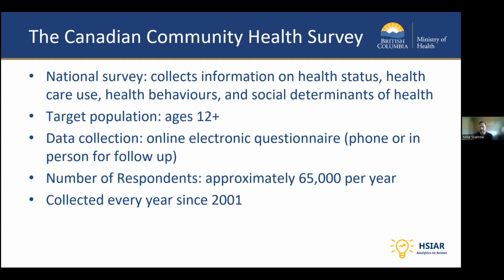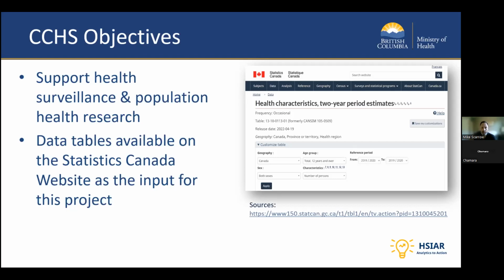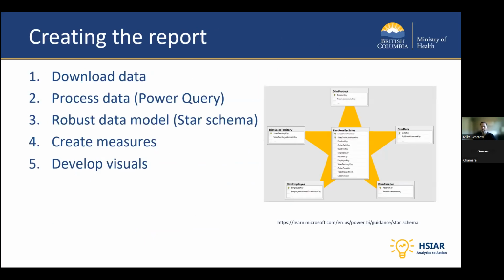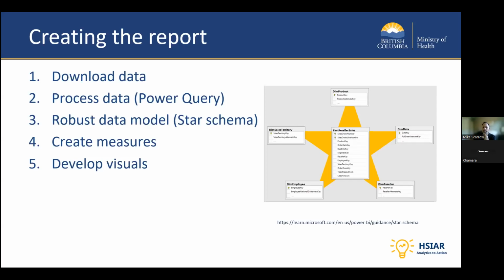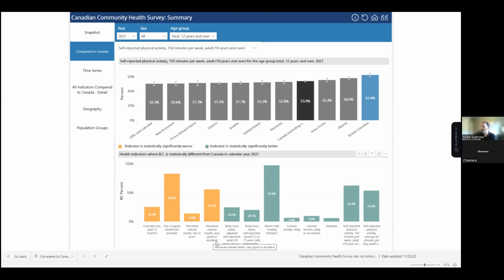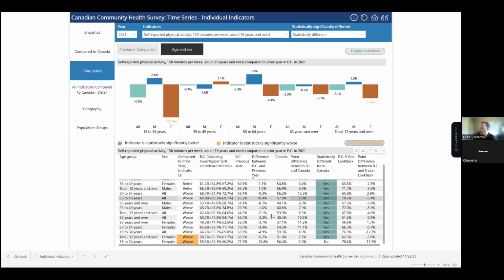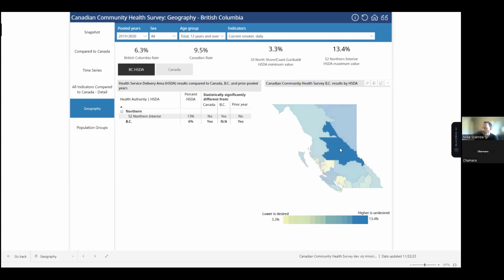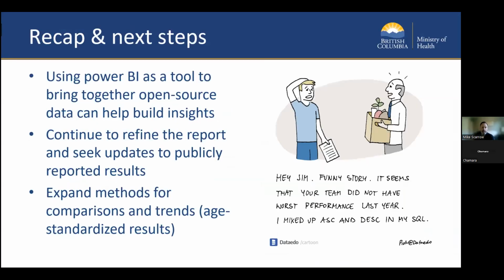Exploring B.C. Results from the Canadian Community Health Survey Data Using a Custom PowerBI Report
Exploring B.C. Results from the Canadian Community Health Survey Data Using a Custom PowerBI Report - by Government of British Columbia
Presented at the Canadian Open Data Summit 2023, November 24 (Day 2)